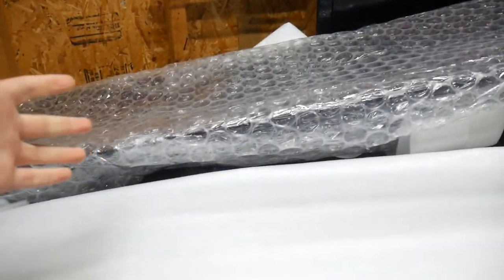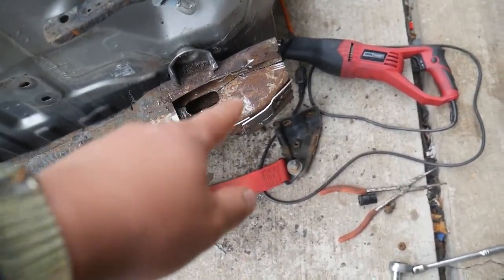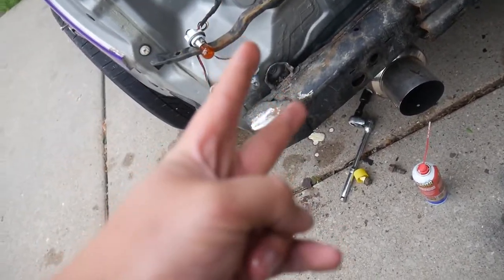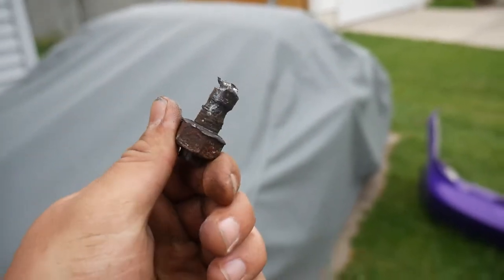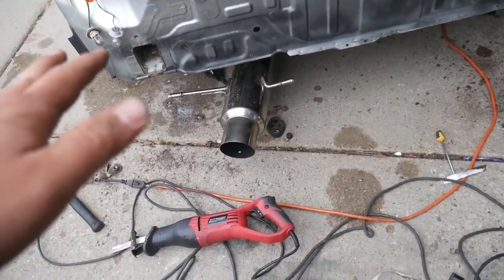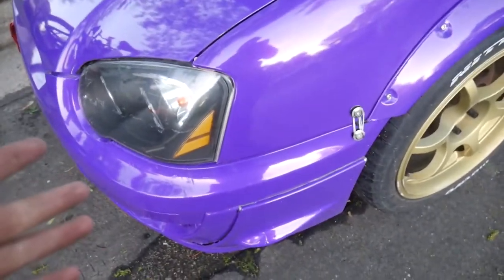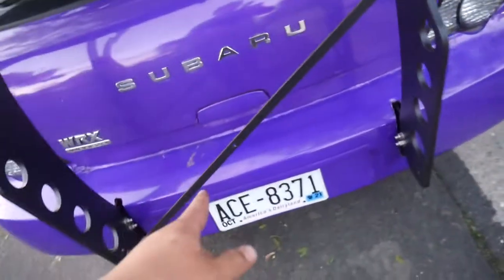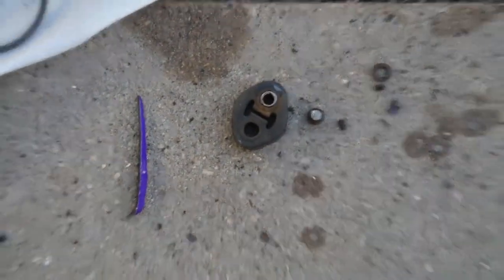Installing A Chassis Mount Wing On My WRX Wagon!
Hey everyone! In this video, I'll be sparking controversy by installing a giant chassis mount wing from Battle Aero onto my 2005 Subaru WRX Wagon!

It really helps me out and would very much be appreciated, thanks!